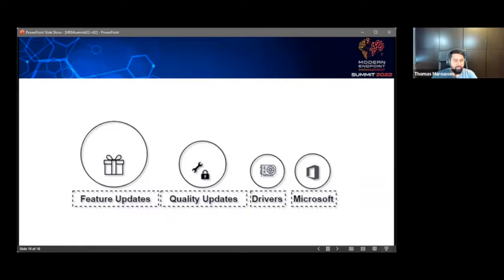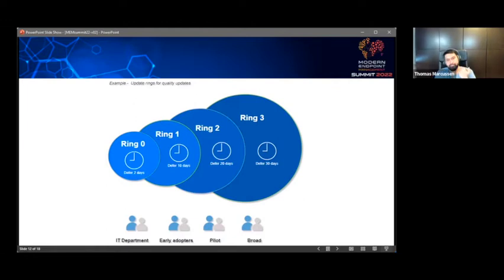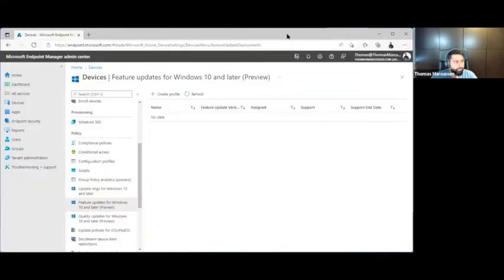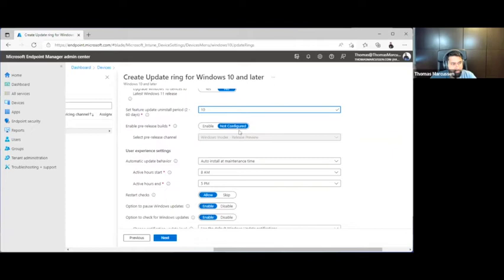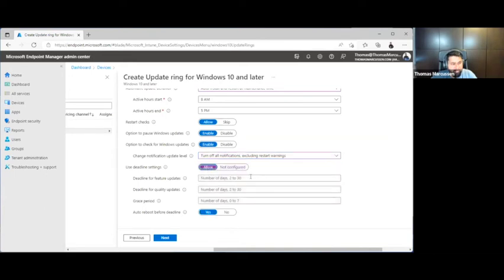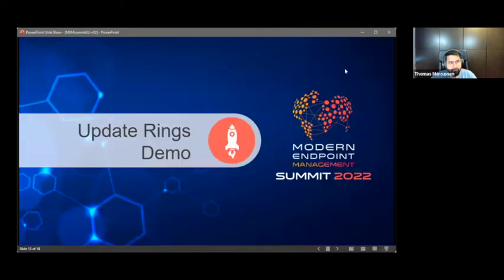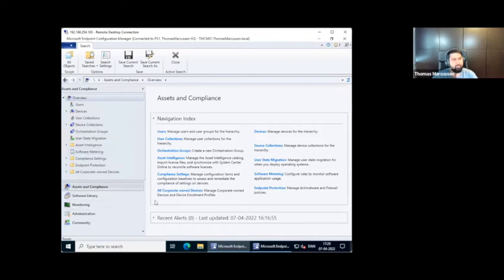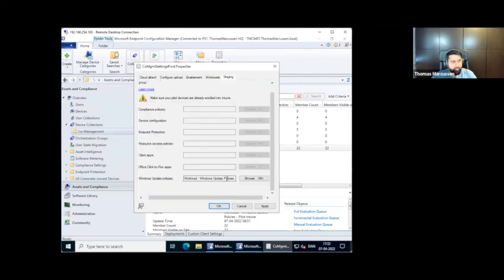Windows Update for business A simplified walkthrough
Speaker: Thomas Marcussen
Moderator: Rudy Ooms

Session Demos:

- Shifting pilot devices to WufB from Endpoint Configuration Manager

- Configuring Update Rings

- Settings & Configurations view